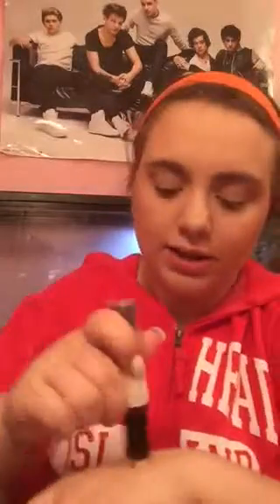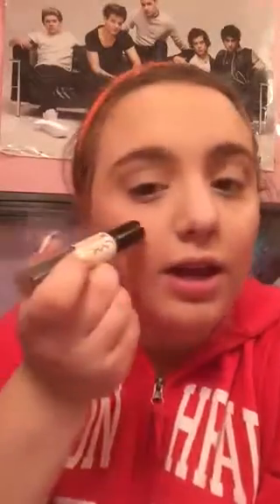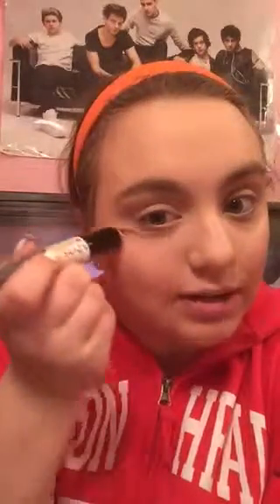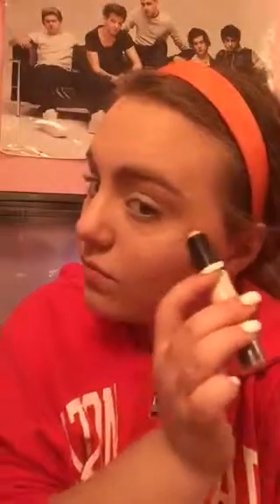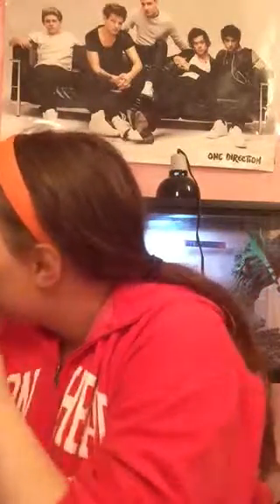Everyday Makeup Tutorial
Hey guys! The video was too long to post sadly so I cut off the beginning:( All that it was is me buffing in my foundation (Covergirl 3 in 1) using my 'foundation' brush ; (E.L.F powder brush). Stippled it in and then blended. Thanks so much guys, love you all💋❤️